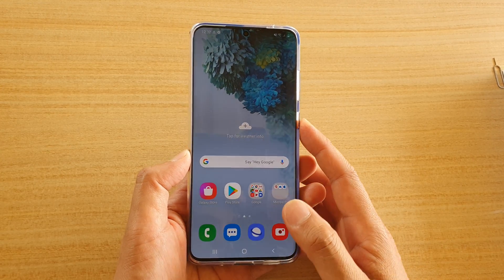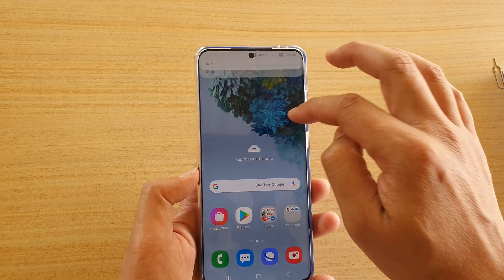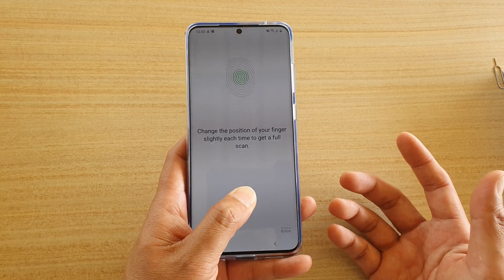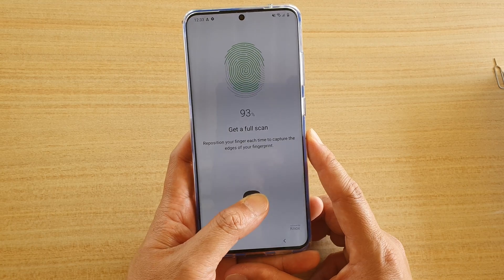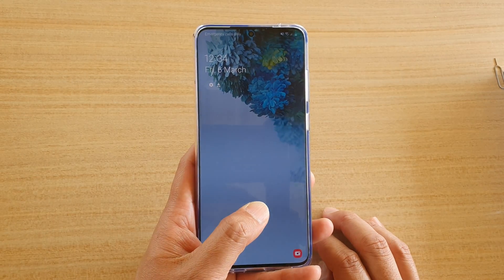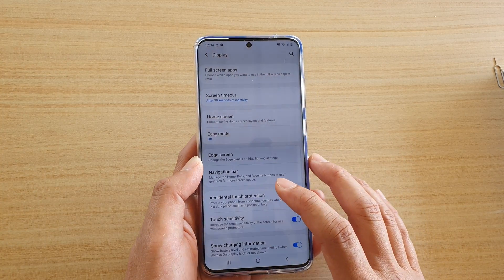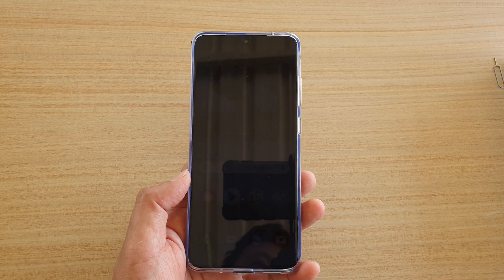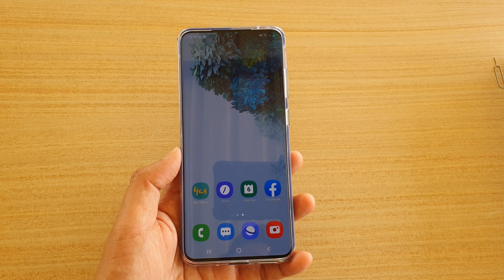Galaxy S20 / Ultra / Plus: Testing WhiteStone Dome Glass Fingerprint Scan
See if the WhiteStone Dome Glass works with the Galaxy S20 / Ultra / Plus fingerprint scan.